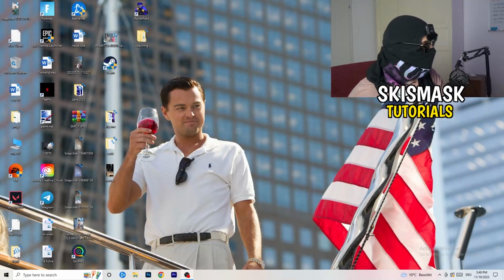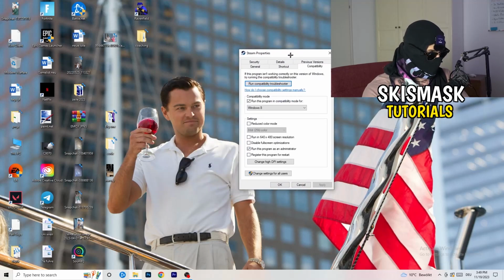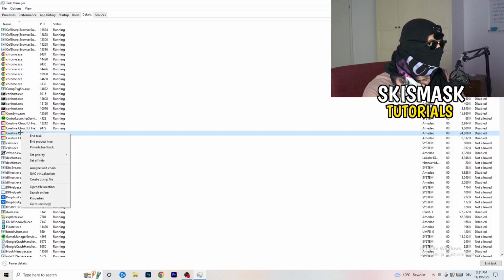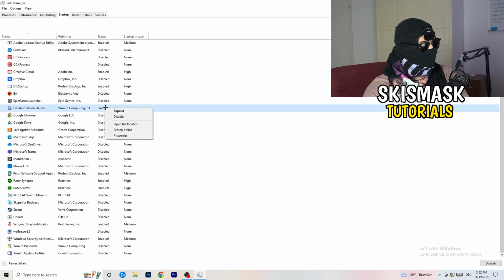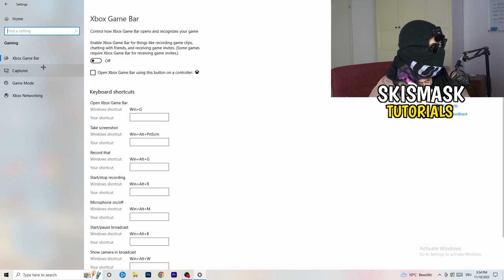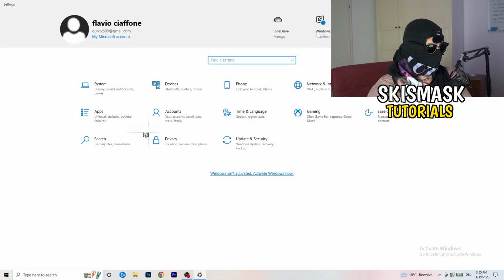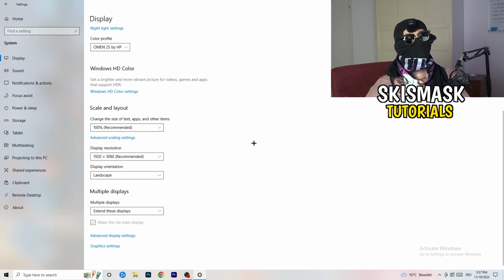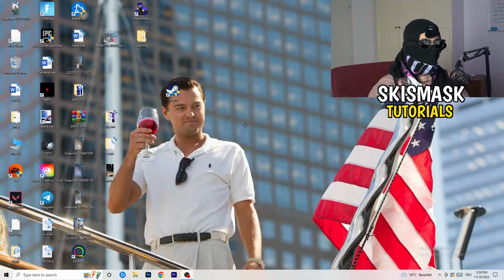How to Fix Not Launching in Naraka Bladepoint (Easy Steps)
How to fix Naraka Bladepoint not launching on pc,
How to fix Naraka Bladepoint not opening on pc,